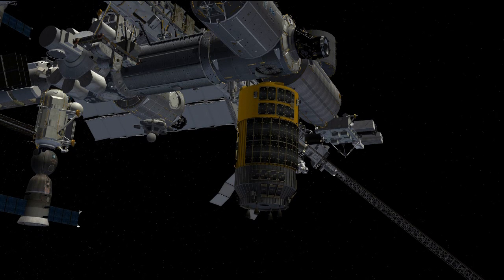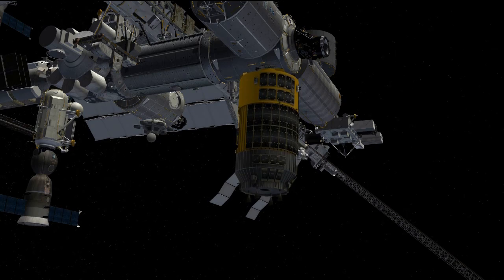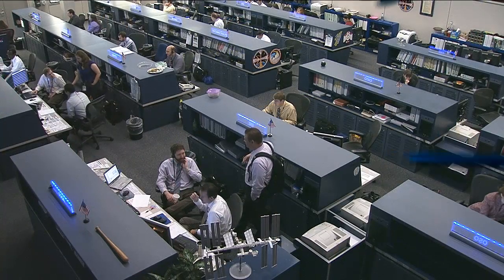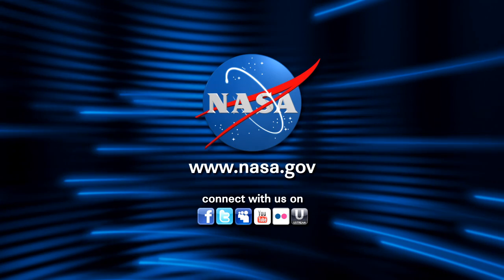Space Station Live: Capturing a Japanese Spacecraft with a Robotic Arm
Public Affairs Officer Rob Navias interviews astronaut Cady Coleman about the arrival of Japan's fourth resupply craft to the International Space Station. The H-II Transfer Vehicle (HTV-4) is scheduled to rendezvous with the space station Friday morning.

Coleman describes the procedure to capture and berth the Japanese cargo craft. The Canadarm2 is used to reach out and grapple the HTV-4 and then install it on the Harmony node. She captured Japan's second H-II Transport Vehicle, the HTV-2, using the Canadarm2 in January 2011.

Expedition 36 Flight Engineers Karen Nyberg and Chris Cassidy will be the robotic arm controllers inside the cupola when the HTV-4 catches up to the station on Friday. European astronaut and Flight Engineer Luca Parmitano will assist the duo by monitoring the approaching cargo craft's systems.